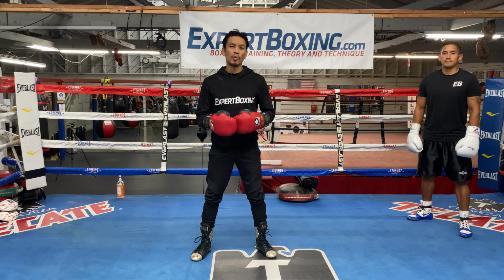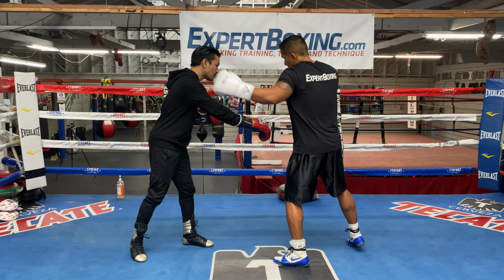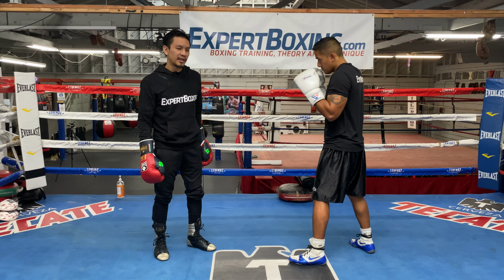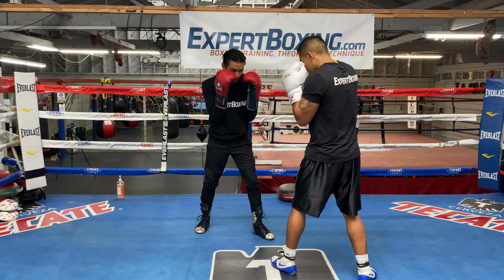Basic parrying technique - SHIFTING BLOCKS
Free clip from my boxing course. Secrets to Boxing Defense (DAY 3, TECHNIQUE 1).

Here I teach you how to start learning how to parry punches, first by being sensitive to the side of the punch and simply rolling your body and guard slightly with it. Once you can read the rhythm of incoming punches, then you can later start extending your arms out to parry punches with your hand.

- advanced boxing courses and membership videos